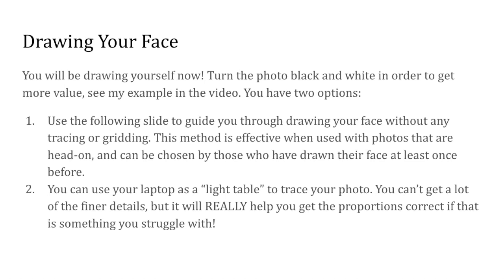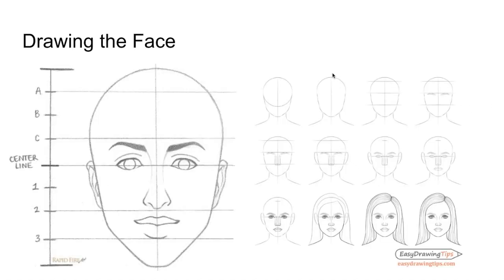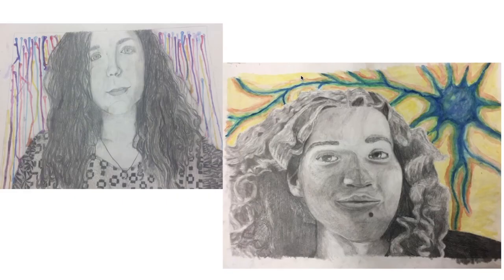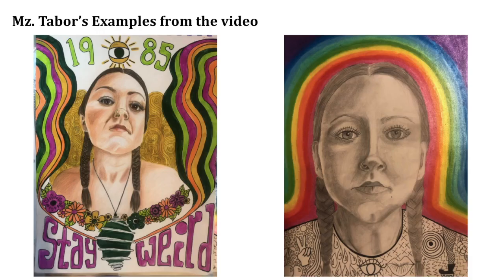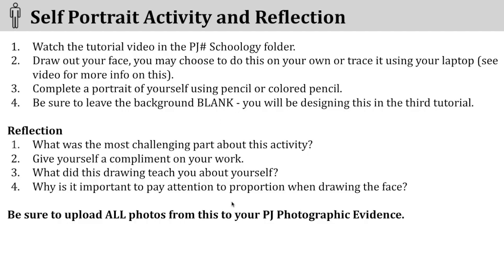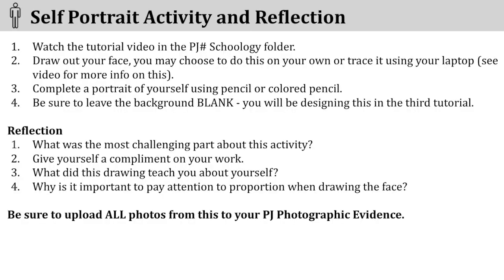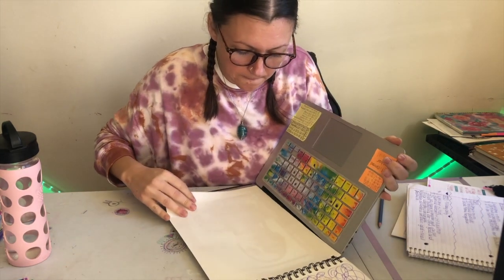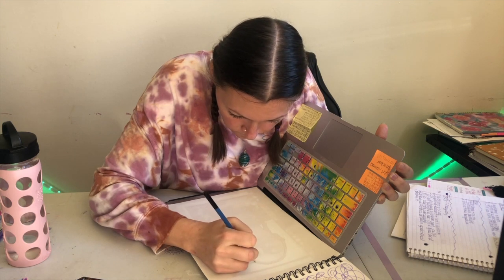Tutorial #2 Self Portrait